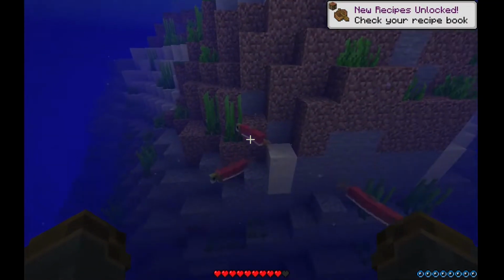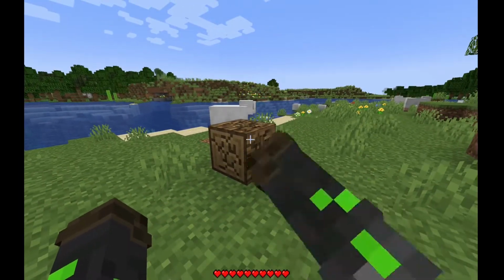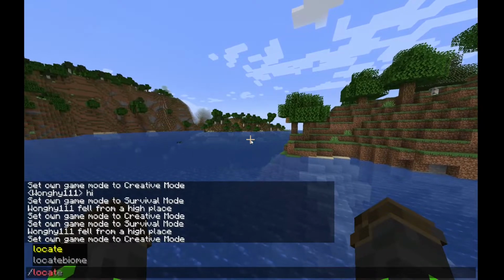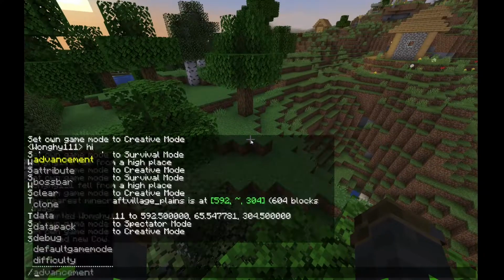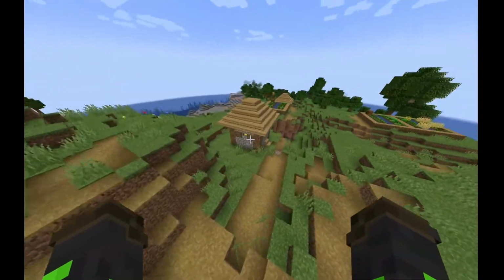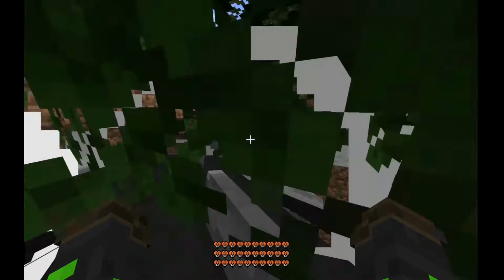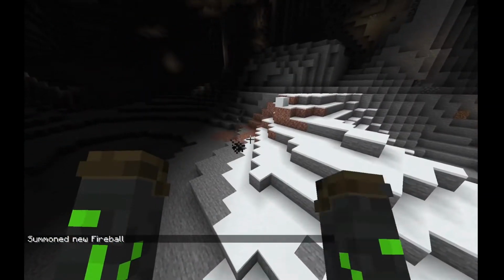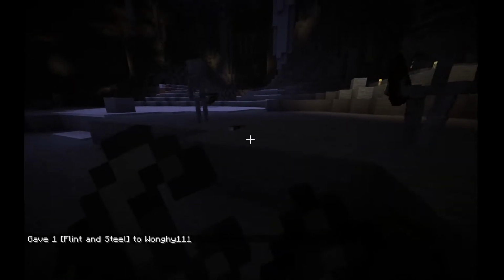Minecraft April Fools Snapshot 2022: What in the world is this!?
Yesterday, on April fools, Mojang released another "special" snapshot, similar to the Infinity Snapshot in 2020, yet nothing similar. This time I experiment with this wacky thing. Watch this video to see plain weird stuff that I don't know how Mojang came up with...

This is my last video. ApRiL fOoLs.

Had to. Sorry.